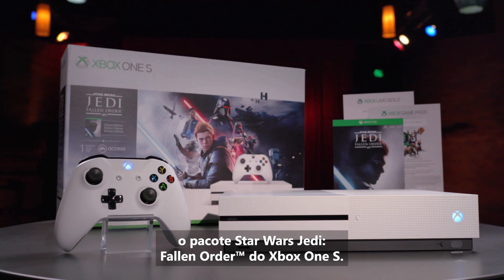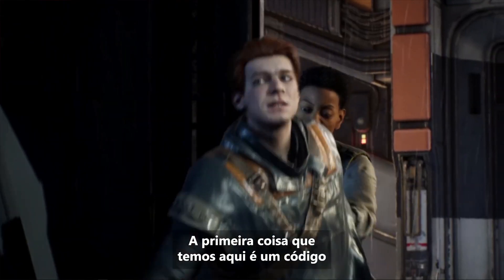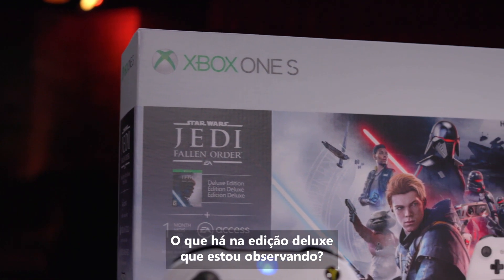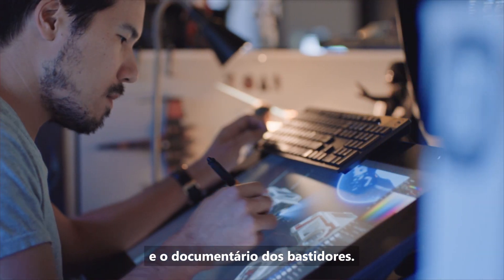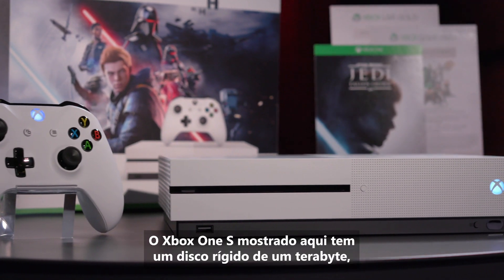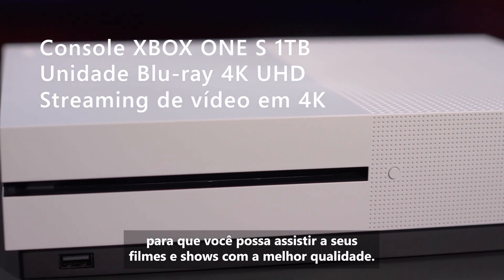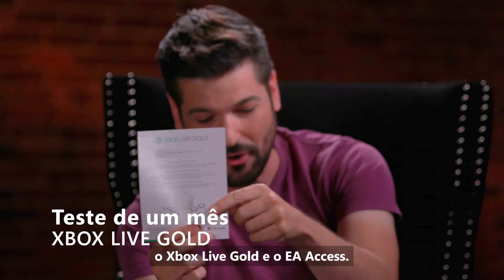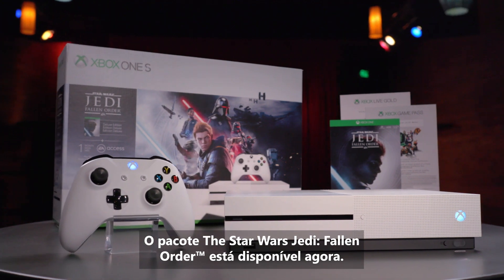Console X-box One S 1TB + Jogo Star Wars | Lojas Colombo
A Microsoft apresenta o Xbox One S, criando um incrível pacote com o jogo Star Wars Jedi: Fallen Order Deluxe Edition e controle. O console tem capacidade de 1TB para você não precisar se preocupar quando quiser baixar todos seus jogos preferidos no seu Xbox. Reprodução de Streaming e Blu-ray em 4K, otimizando a imersão em seu tipo de entretenimento favorito, em conjunto com os áudios espaciais muito mais realistas devidos ao Premium Dolby Atmos e ao DTS:X. Para enriquecer ainda mais a qualidade da sua experiência, ele vem com a tecnologia de alto alcance dinâmico HDR que revela a verdadeira profundidade visual dos jogos e filmes compatíveis, através de um maior contraste entre claro e escuro e cores mais ricas e luminosas, permitindo com que você desfrute de cenários deslumbrantes, como nunca se viu antes.

Para saber mais sobre outros produtos e serviços do Grupo Colombo, acesse os links: